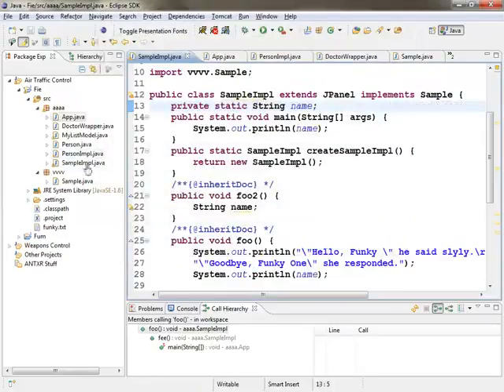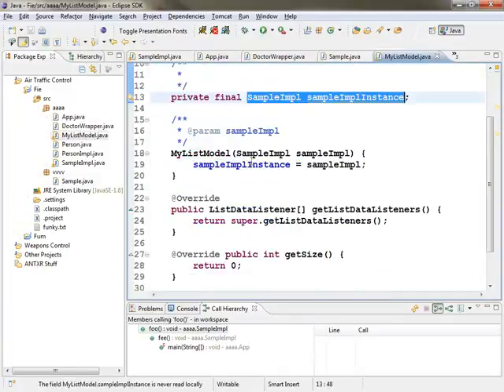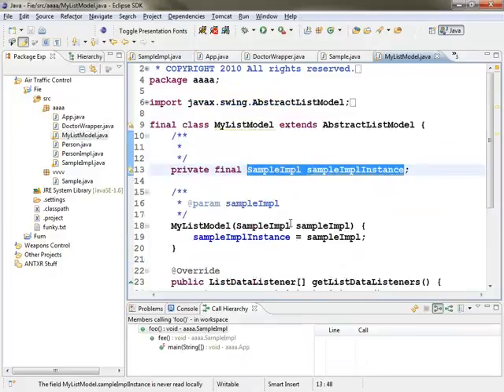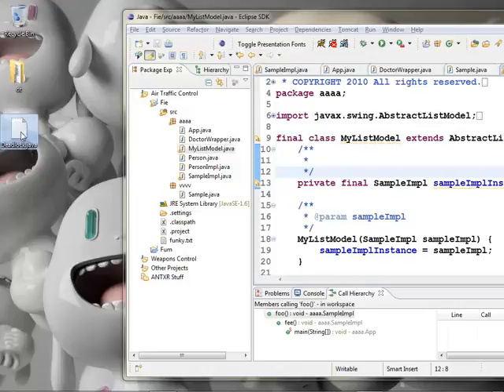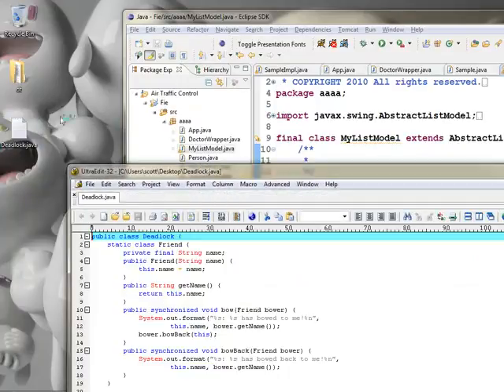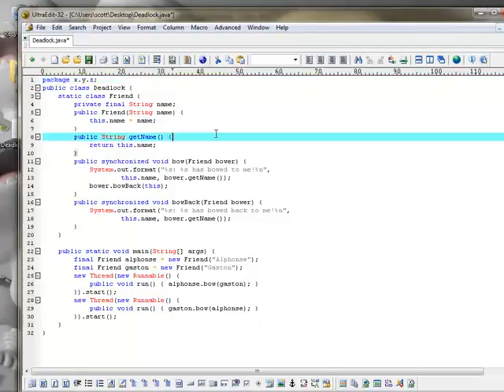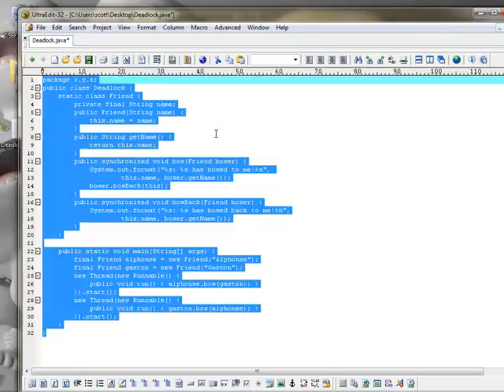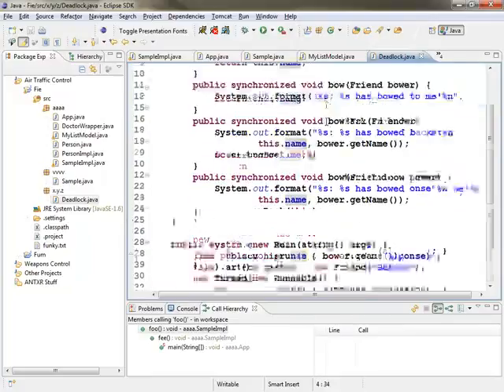Effeerbia MD Javere clip49